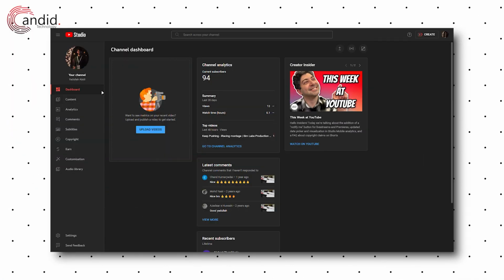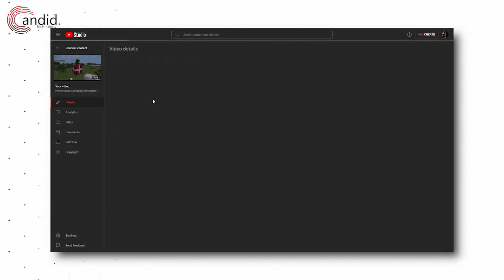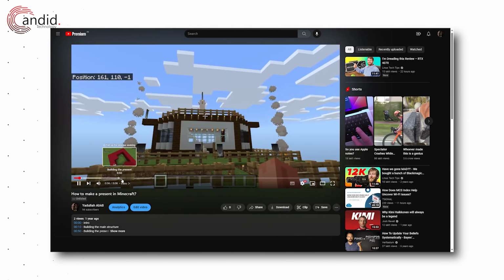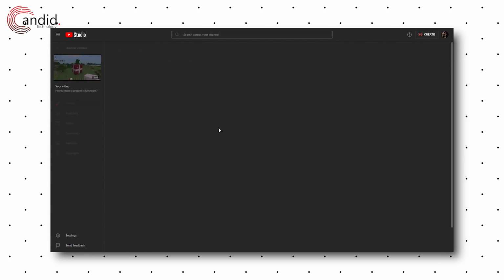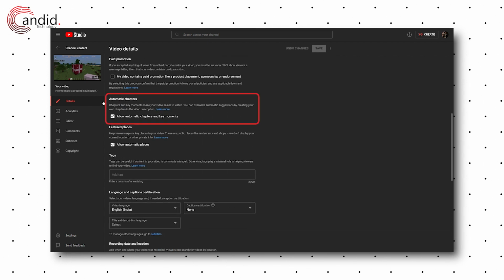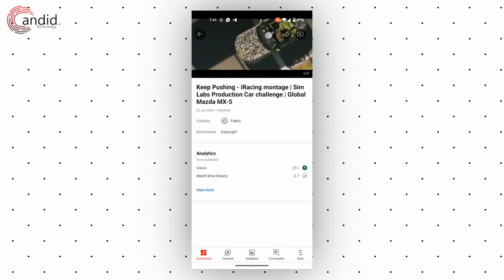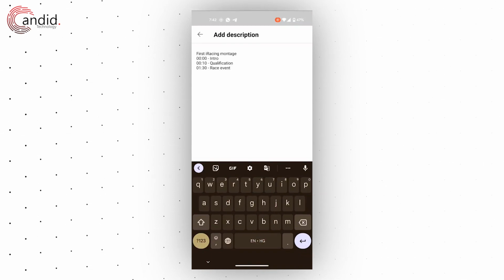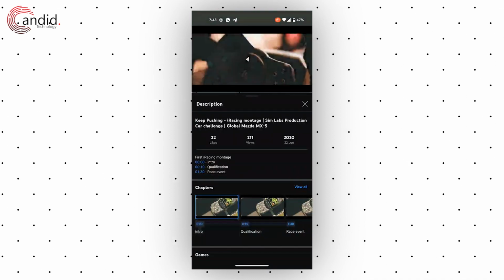How to add chapters to a YouTube video?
Here is how to add chapters to a YouTube video. You can read the article to add chapters to YouTube video

If you like the video or if it helped you, consider buying us a beer

0:00 - Intro
0:23 - Add Chapter Manually on Desktop
0:58 - Add Automatic Chapters on Desktop
1:24 - Add Chapters Using YouTube Studio
2:01 - Outro